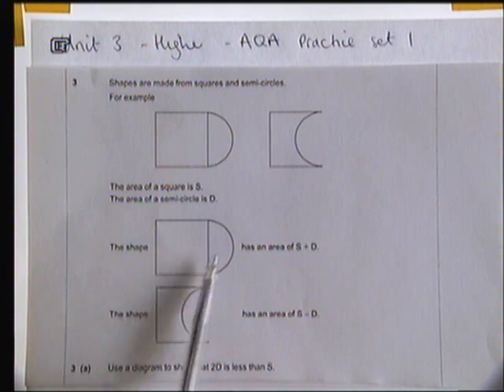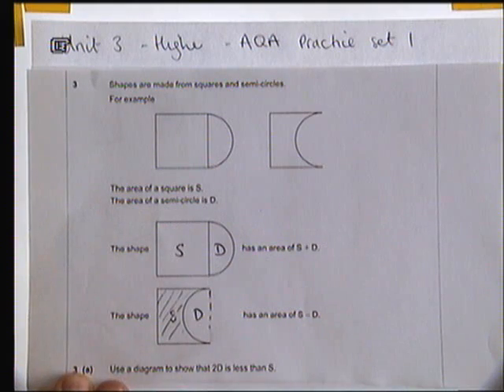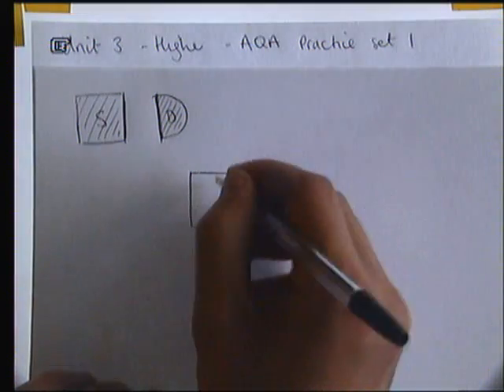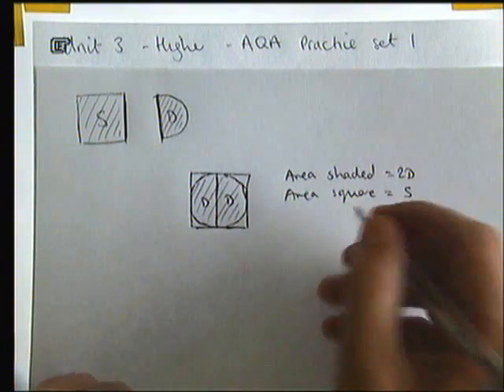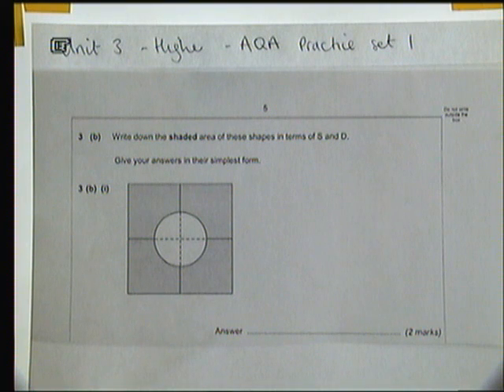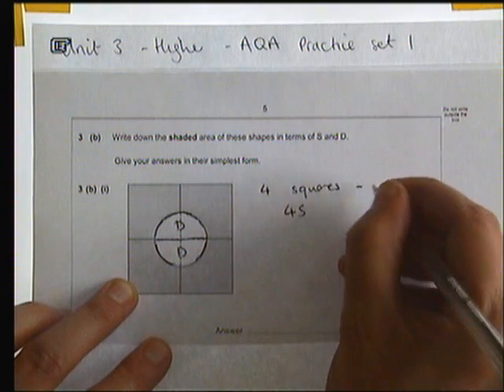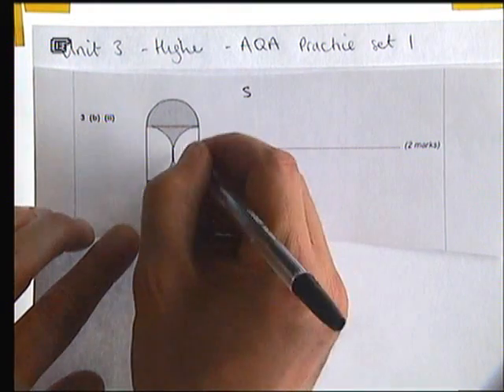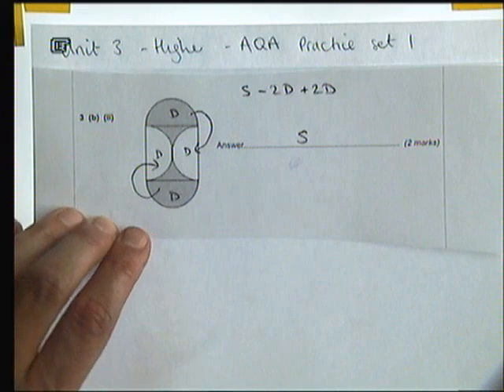Q3 Unit3 Higher AQA practice set1